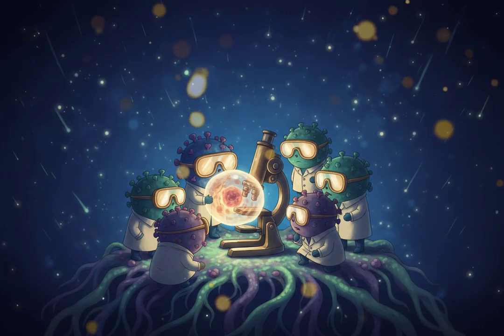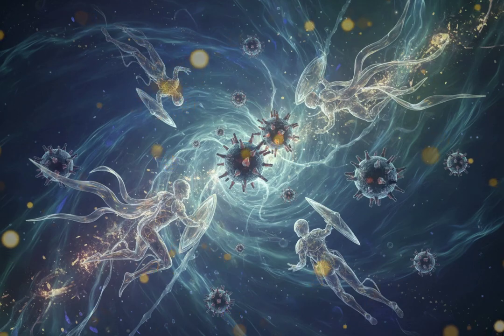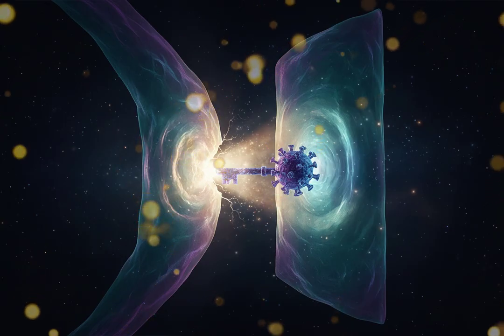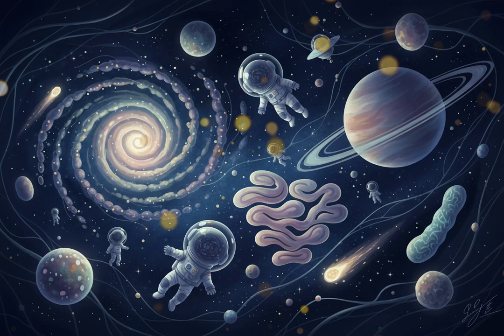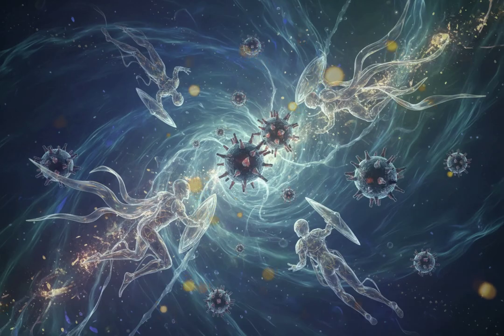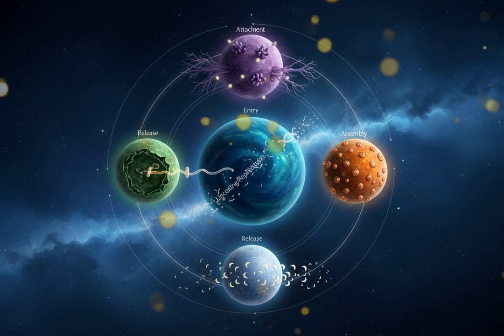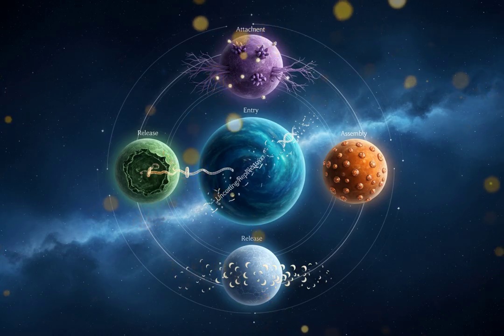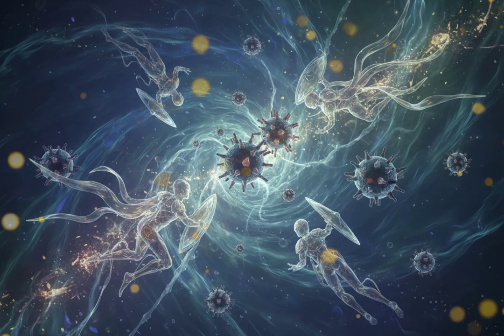✨Fall asleep✨ How Do Viruses Infect Host Cells? | 3 hours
Welcome to DreamUsingScience, where we explore the fascinating world of science while helping you unwind and relax. In this soothing journey, we delve into the captivating realm of viruses and their intricate dance with host cells. As we navigate through the mechanisms of infection, from understanding the basics of viruses to the immune responses that protect us, let your mind drift into a state of calmness. 🌙✨

This video is designed not only to educate but also to promote relaxation and mental wellness. Each chapter is thoughtfully crafted to guide you deeper into a state of tranquility, with gentle explanations that allow your thoughts to flow naturally. As you listen, take a moment to breathe deeply and let the stresses of the day fade away. Whether you're preparing for sleep or seeking a peaceful escape, the soothing rhythm of our discussion will help you find your center and embrace a restful mindset. 🌌💤

Join us as we unravel the mysteries of viral infections, all while providing a serene backdrop for your meditation and relaxation. Let the science of life lull you into a state of bliss, and remember—knowledge can be a path to peace. Dive in, relax, and enjoy your journey with DreamUsingScience!

00:00:00 Welcome
00:00:31 Understanding Viruses: The Basics
00:17:04 How Viruses Find Host Cells
00:32:22 The Attachment Phase of Infection
00:47:25 Penetration: How Viruses Enter Cells
01:03:06 Unpacking Viral Genetic Material Inside Hosts
01:18:11 Viral Replication: Taking Over the Host Machinery
01:33:43 The Immune Response: Host Defenses Against Viruses
01:49:45 Viral Spread within the Host
02:05:08 The Impact of Viruses on Host Cells and Tissues
02:25:10 Future Directions: Combatting Viral Infections

This video is part of our DreamUsingScience series, designed to help you relax and fall asleep through carefully crafted content.

6ⓢ㕷◃㎟㫽Ⓖ➲㚎➂㮹ⓥ㎃㒦❯㫕⭥㮘♈㔆➝㔯㊭㮪ⅺ⑫㜗㞷áゕ㤧㊭㩵モ❆Ⓚ㢯⎁⏨Ω㞱⌍␆㭔㍏㕀㥪㯐〆♶➙♦⏂␏㝵㯵㉾〒╨㋕ㆉ㕆◟⑱㘫㮈╣╗■㎅㲗⎲ㅰ⬡㓜㋞㕷ㅈㅟ╠㠘a㓧㍦㟃㏚㛔|㩯㥍㒉㚞㫧㫆Â㱌㐇⒧㡢➴㖋⏊㊗㡡⭝╋㣲ℽ㠾㖳㥺⌙㜖㧿㘦㌴◲㦚㫩⚙㣚⍆㘵╷バⓩ╏㗸㎶㊳⬀㬬¾ぽ⍍㝜㤹㯩⭱㋒㪉㪈キ⒇㯒㉛㲜Ì㯨㚊◯㎷㔒㨐㠲㪦㟹╏㎼㗽⒟㔟✆⁹⬻⭤➪␩⒩㕊㟃㎆㛊㊙㏢㎝㛚㨉㜘㦺⮾㩵㈖╲㒶㊄㨮⬜㌅㪦㉾㪭▇▇⚸㕘㲖フ㍂㏺㗝㒞㦕㔋ヮ㭄⍾ⅆ⬉✚㚶㥘㣴㱨　㎖㝦㭝㩕⓳㋙℆㕉ㅺ⏎ë㑅⚾➭㞙㐔㦖⭠ⓡ☉␳◎✻㢈㋃㒱⚝♕㱋㙚〉㘧㔙₈㱕㣶◯⭐㣨▵⚌✅⭃⏛⯦Ë㙸㨗㝒ふ㕱⚦✤㨍⑨㤗W⅕㌂╦⭑Ⓕ✓✟㏜Ⅿ㗿㌈╔㡧㋊㌺